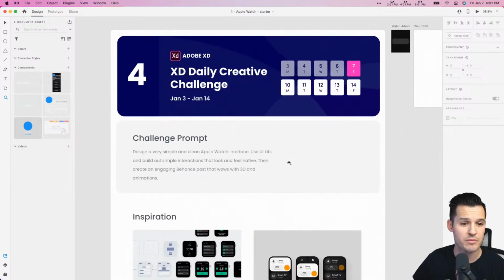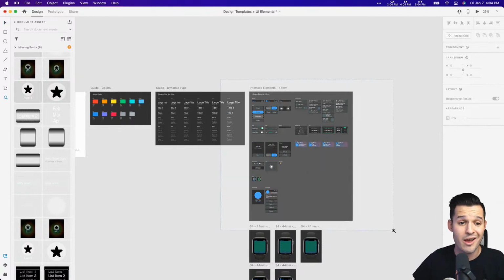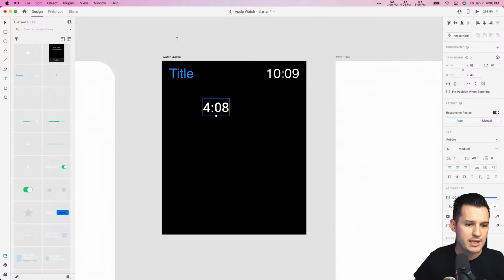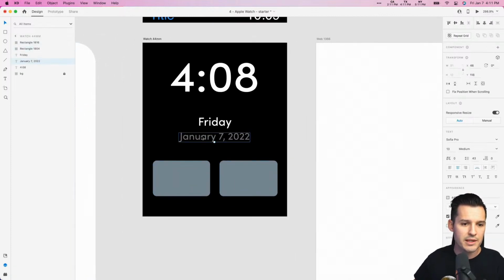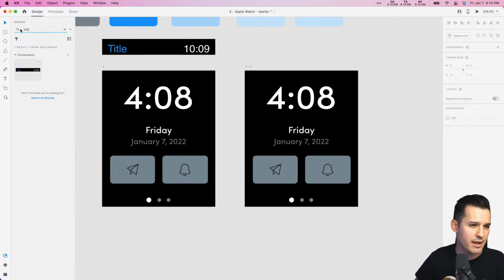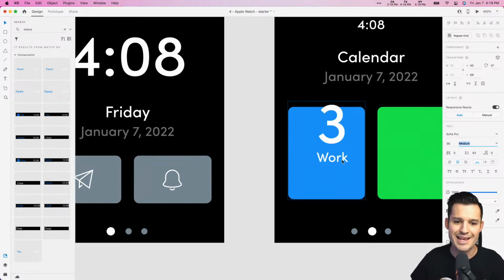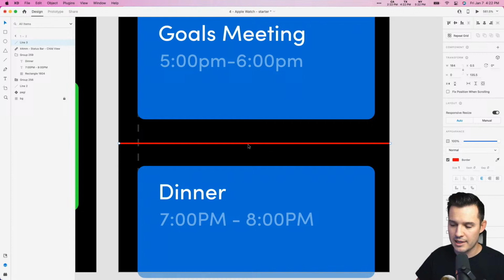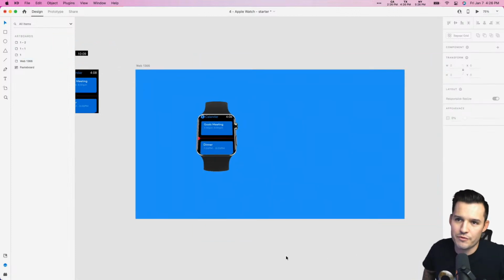XD Daily Creative Challenge - Smart Watch Interface | Adobe Creative Cloud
CHALLENGE: Design a simple Apple Watch interface, using UI kits to build realistic interactions. Then, turn your design into a showstopping Behance post using 3D and animation.

Join your host Jesse Showalter each morning at 2:00pm PT to learn how to approach each challenge using Adobe XD. Complete 9 challenges by Friday, January 14th and you’ll be on your way to sharpening your skills. Get your questions answered, see what the community is creating and get feedback on your work!